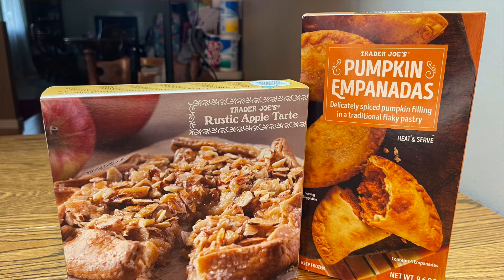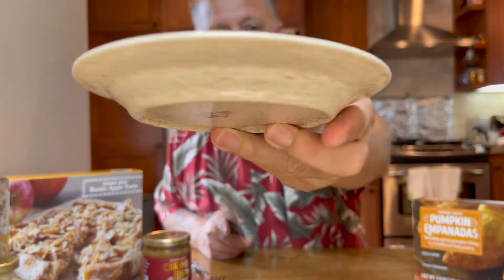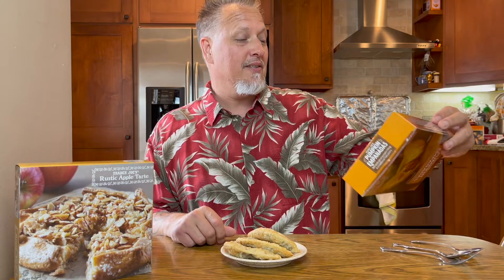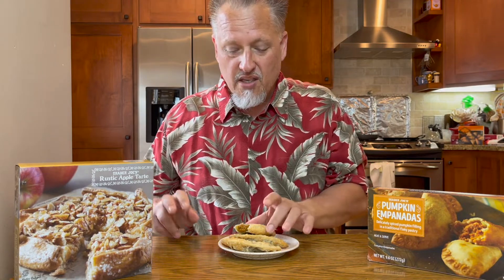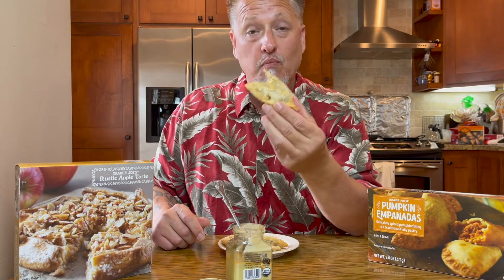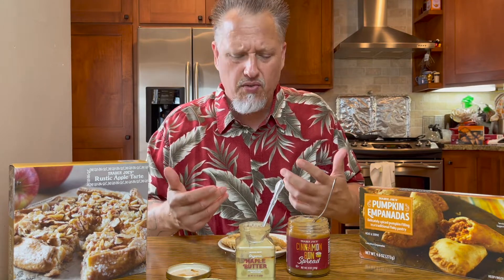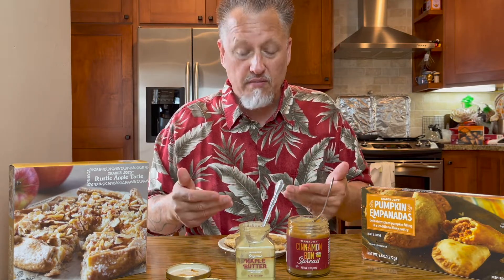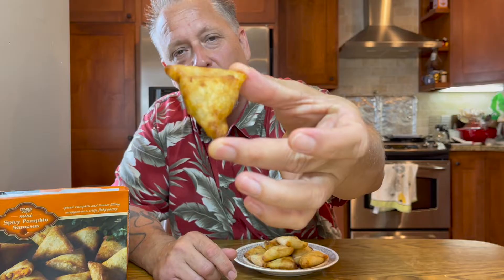Trader Joes Rustic Apple Tarte & Pumpkin Empanadas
Welcome to 5 Min Food Review!
In this episode, we will be trying Trader Joe's Rustic Apple 🍎 Tarte, Pumpkin Empanadas and Spicy Pumpkin Samosas. Come and Watch me sink my teeth in these delicious tasty Trader Joe's Dessert. Let's see if these treats are worth your hard earn dollars.

and I’ll catch you on the next 5 min food review